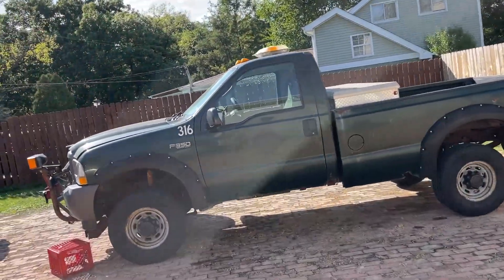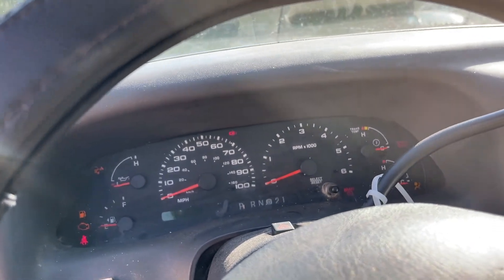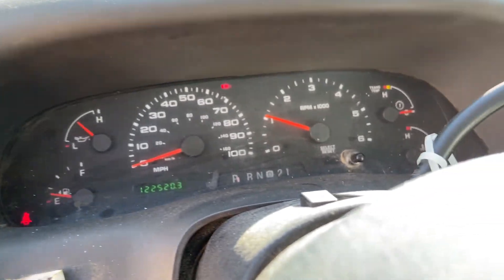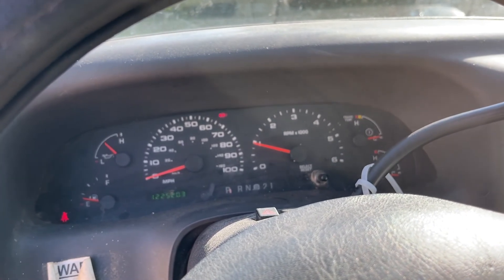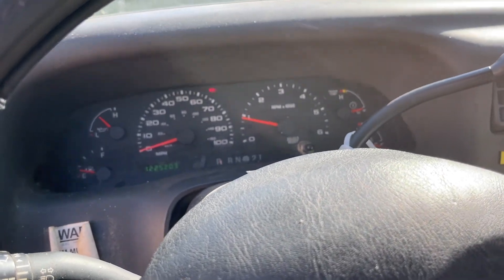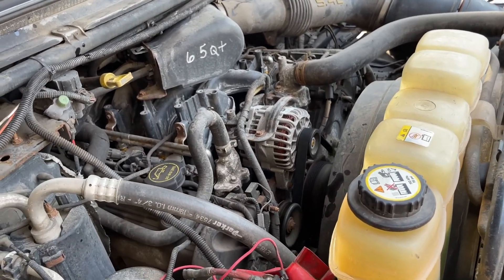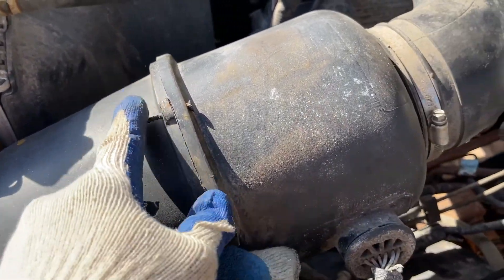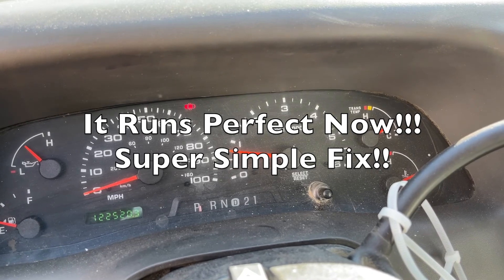Found out why the Ford F-350 (5.4) was Idling sporadically and stalling during idle! Super easy fix!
In this video, I show and issue revolving around the F-350 sporadic idle. The truck has been running crappy for quite some time now. It even turned off many times while I sat at a stop light. Turned out to be a very simple fix.

$wisenooty